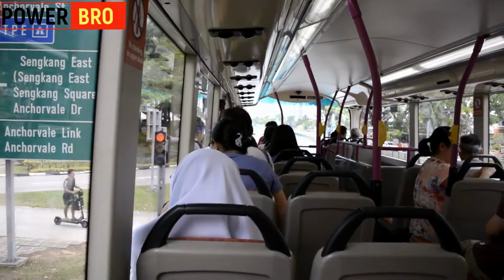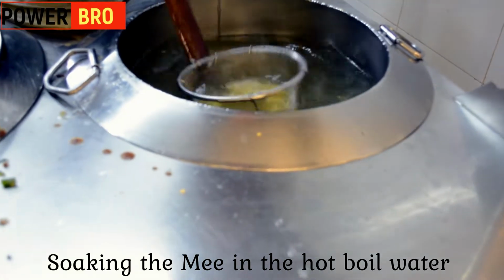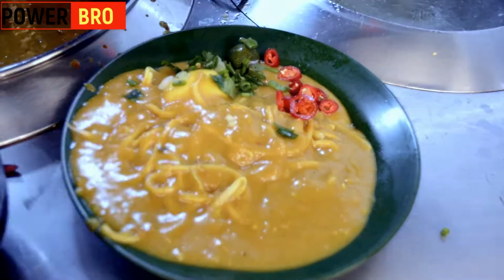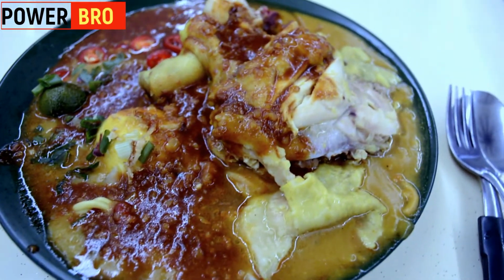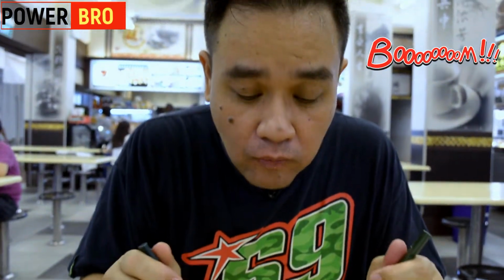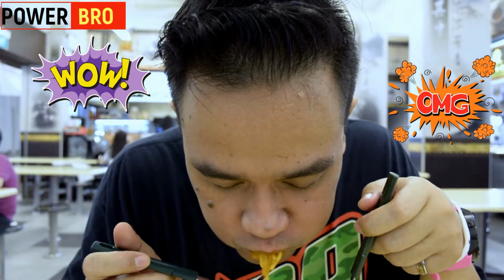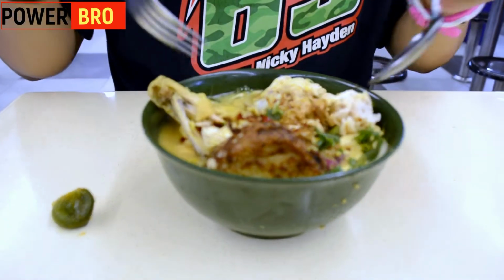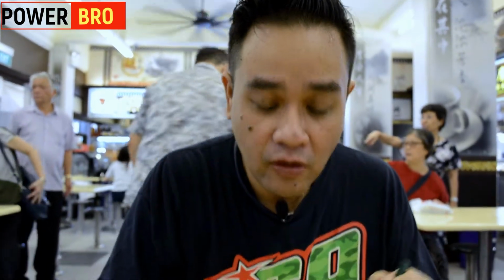Amazing Mee Rebus Power and Mee soto Food Review in Singapore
Hi guys I want to share with  you this place at Ang mo Kio Blk 721 Coffeeshop.
This Malay stall name Rahim Muslim Food sells Mee Rebus Power, Mee Soto and Satay. The first time I tried was in 2012 and eversince the taste is still the same. Where can you get this type of unique Mee Rebus with big chunks of steam chicken top with satay sauce OMG this is so delicious and amazing experience eating this food. Check it out the video guys!!

New Location Address at:
Chong Boon Market
453A Ang Mo Kio Ave 10,
S561453
Stall unit number #01-01
Operation hours 10am to 6pm

main camera
Travel Camera
2nd Tripod
Camera bag